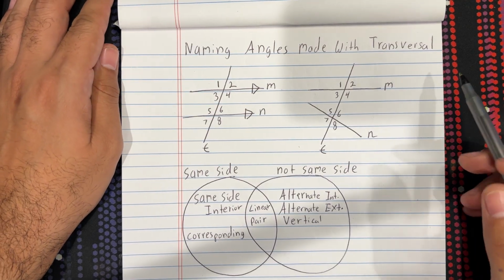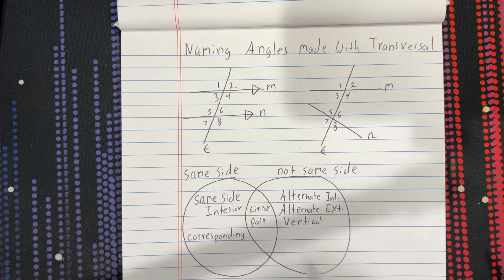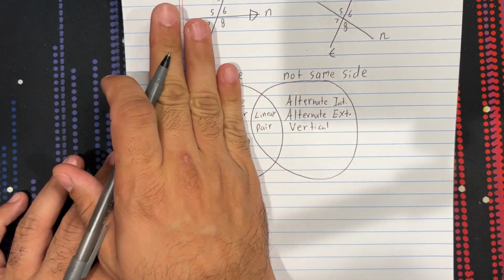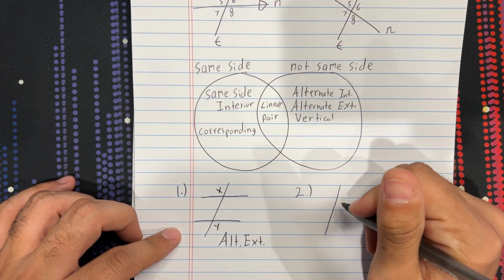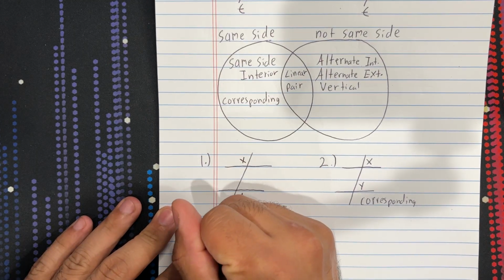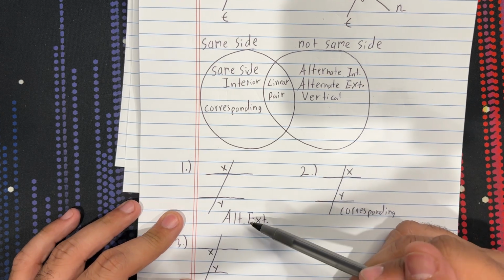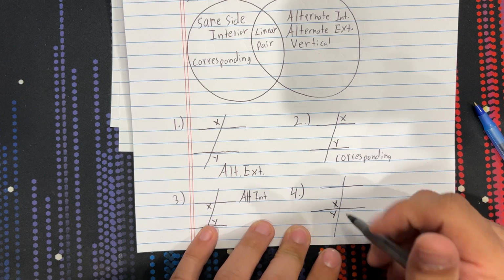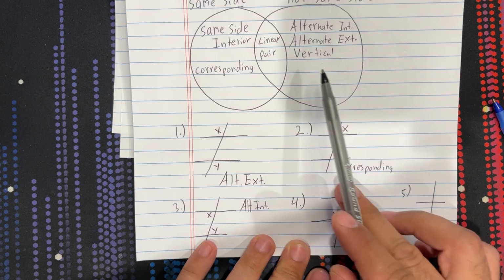Naming Angles formed by a Transversal Line: 5 Examples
When Angles are created with a Transversal lines wether the Lines are parallel or not, we can name two angles with a special name. A diagram is provided to make it easier to understand.
Math Vocabulary: Vertical Angles, Alternate Exterior Angles, Alternate Interior Angles, Linear Pair, Same Side Interior Angles, Corresponding Angles, transversal Lines, Parallel Lines